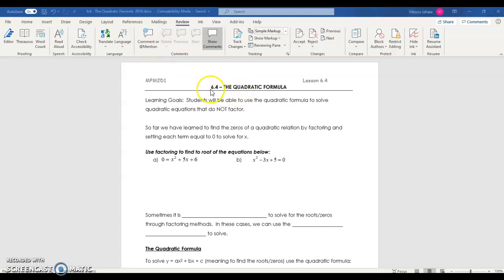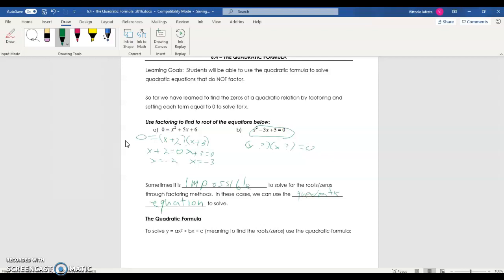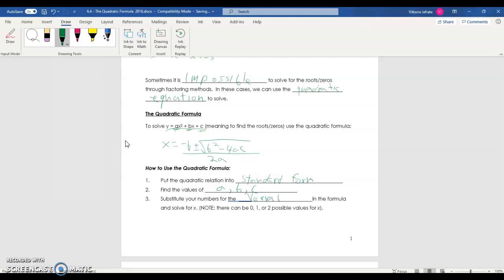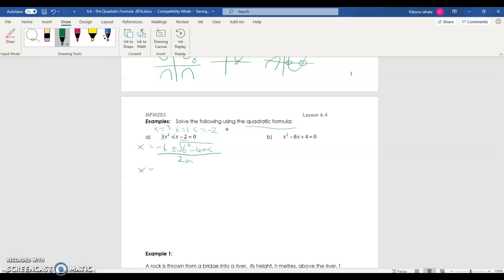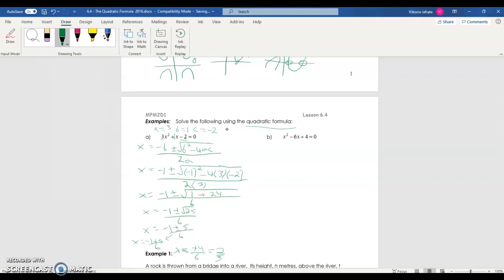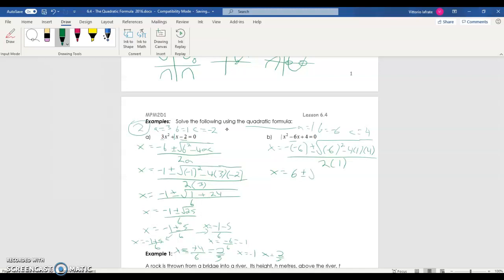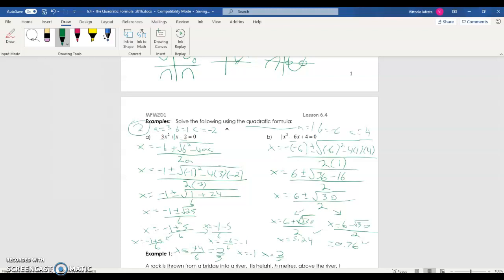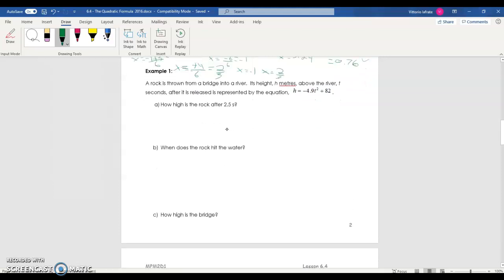Lesson 6.4 Part 1 (10 math)